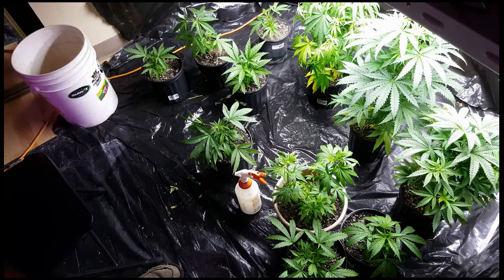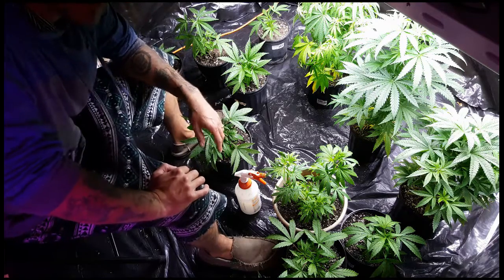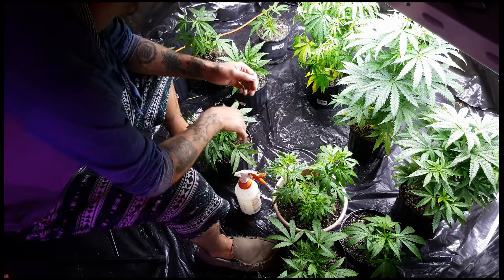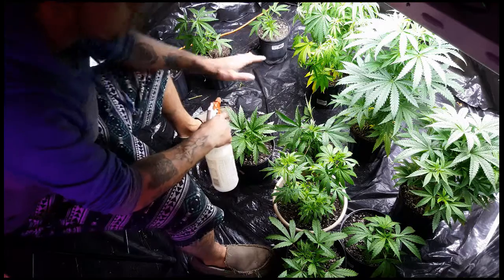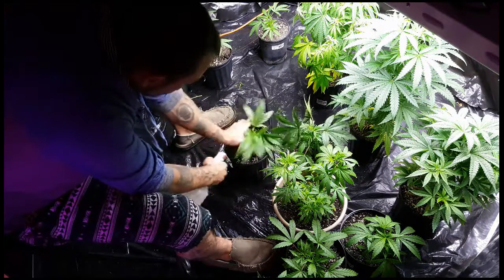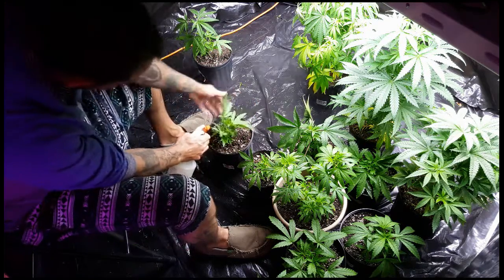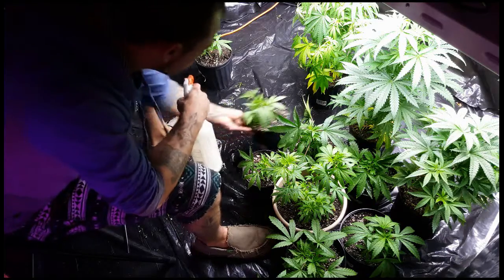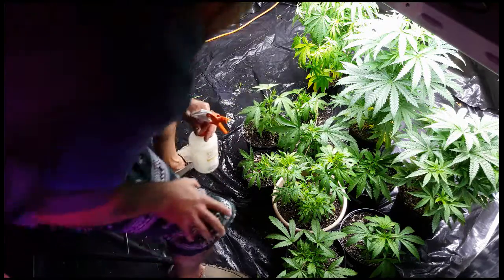Spraying a new secret pesticide for thrips!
We found some thrip damage and thought it was a perfect time to bring you guys an application video of an amazing new natural pesticide coming soon.